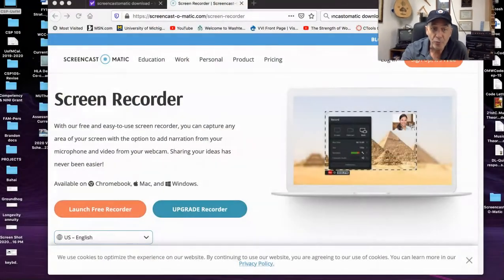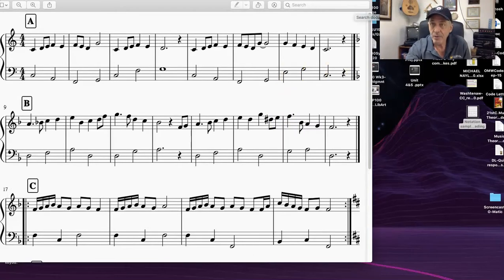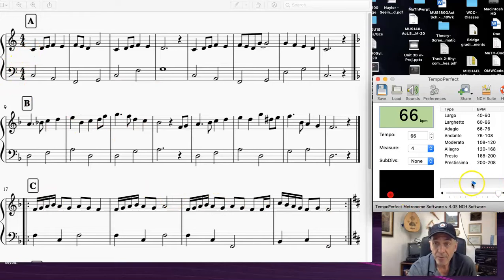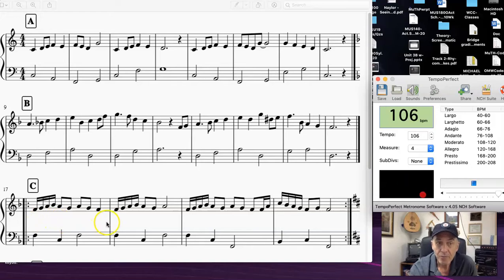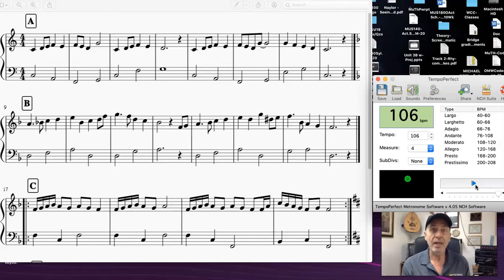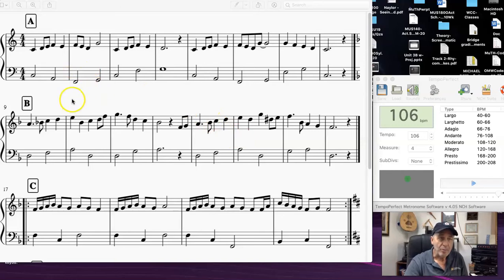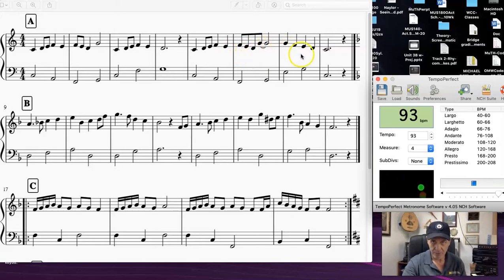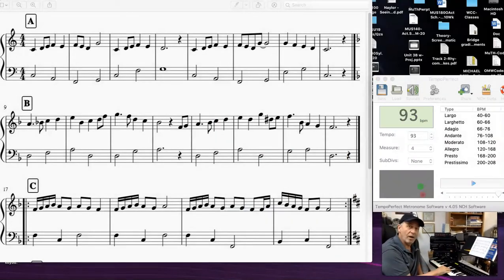Individualized Learning: Uploading MUSIC DEMOS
The key to ALL adult education, is to link personal motivation to task learning.  In this course; you may at any time, substitute a practice or demo of your learning in place of... or as a supplement to an LMS (Blackboard/Canvas) assignment.  Just follow the procedures in this video --- to upload your work, for example: identifying pitches or rhythms in time (with a metronome); Music reading (showing yourself reading a piece of music, in time); playing scales (in time/preference: 2 octaves); playing basic chord progressions in diverse keys (I IV V7 I; I ii V7 I; I V vi IV), and any compositional or other practice applications of theory.